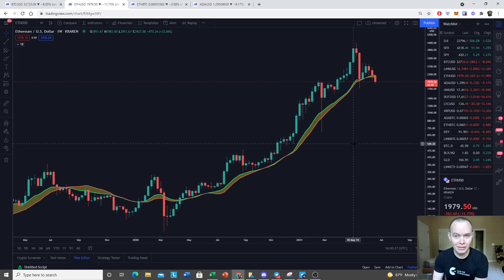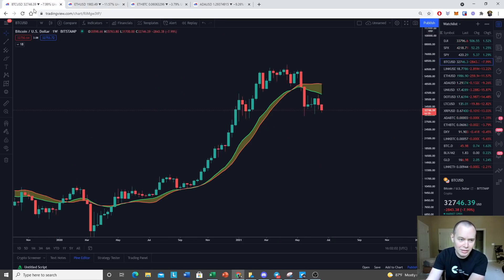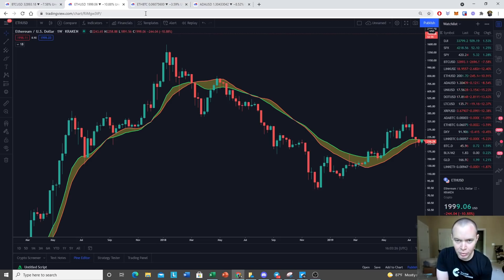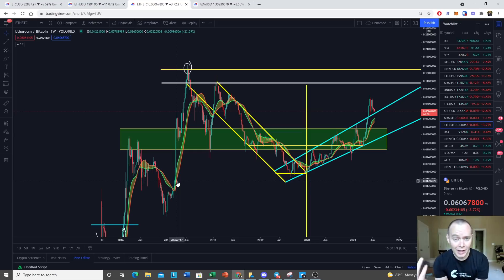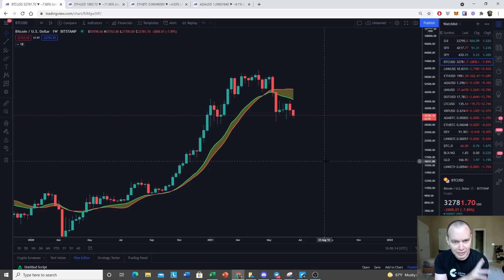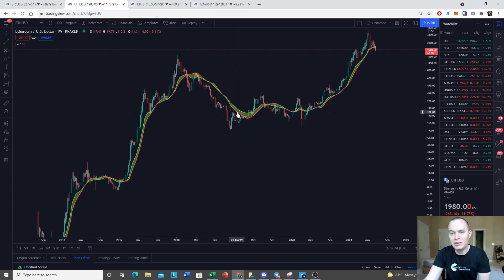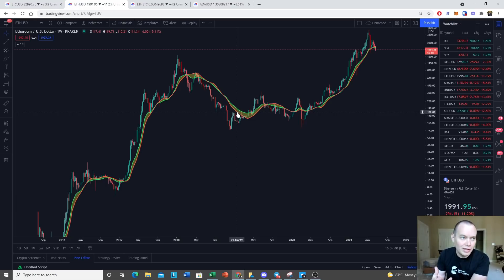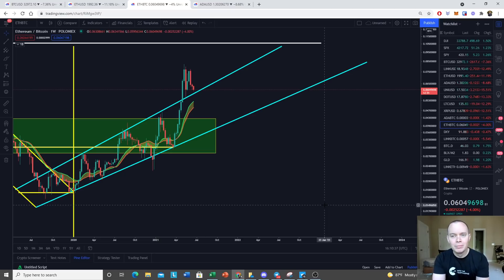Ethereum: The Summer Lull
The summer lull of Ethereum continues - with Bitcoin  below the 20W SMA it makes sense that Ethereum is acting somewhat bearish. I would not expect new ATHs for Ethereum this summer as we know the 90 day ROI this time of the year tends to be the lowest when averaged out and discretized this month. Where do you think the price of Ethereum is headed?